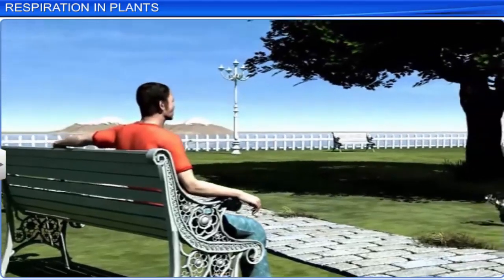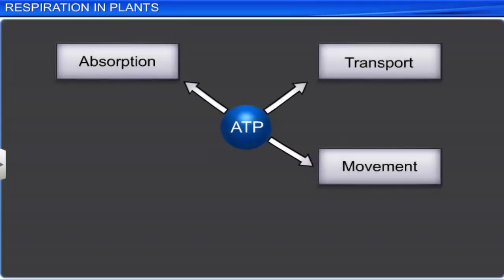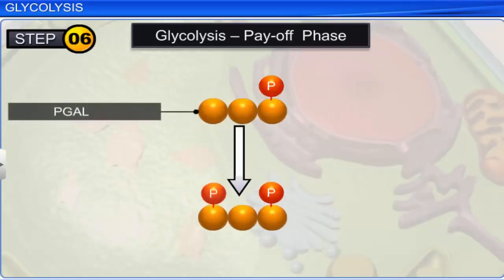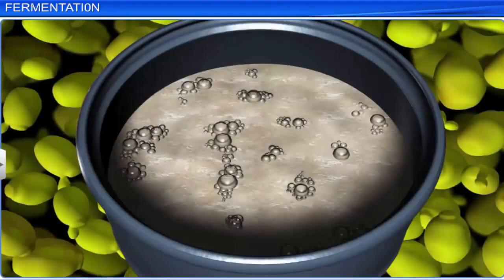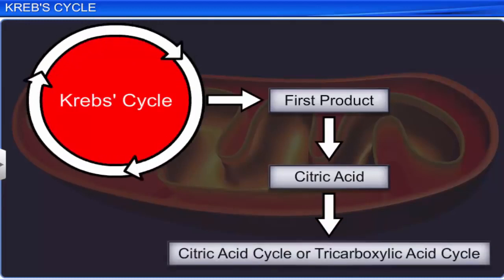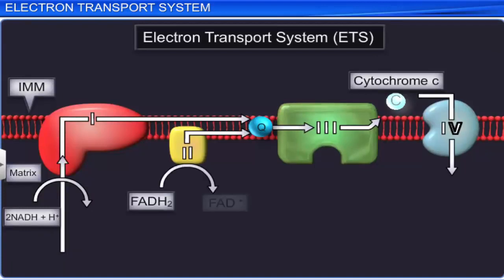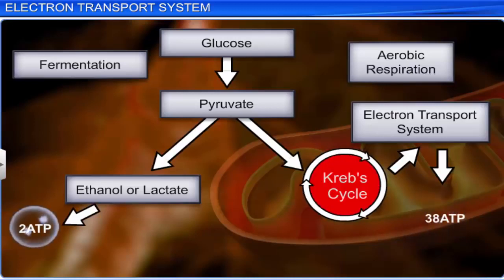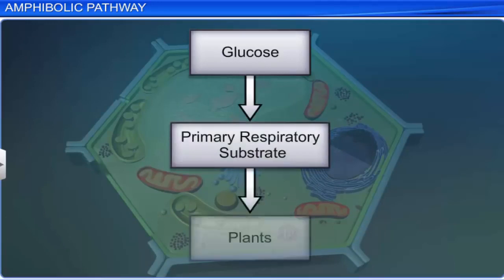14. Respiration in Plants Full Chapter For NEET Exam Biology By Mitul Sir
Chapter 14 :- Respiration in Plants Chapterwise - Topicwise

TOPIC 1 : - Respiration / Aerobic Respiration
TOPIC 2 : - Glycolysis / Fermentation
TOPIC 3 : -  Krebs cycle / ETS / Chemiosmosis
TOPIC 4 : - Respiratory Quotientming  (Rq)